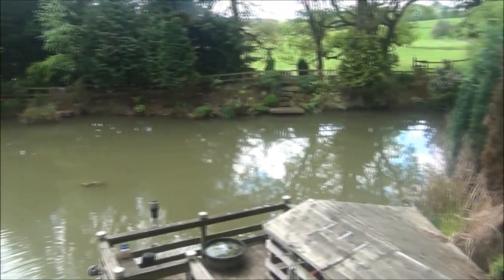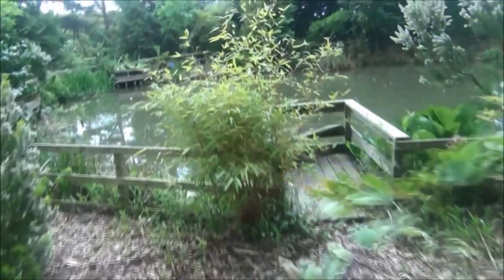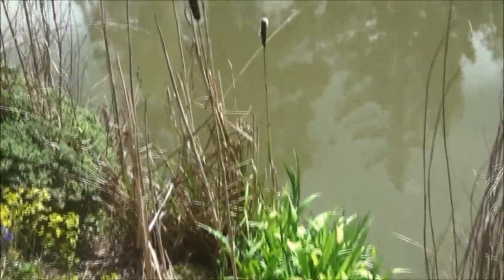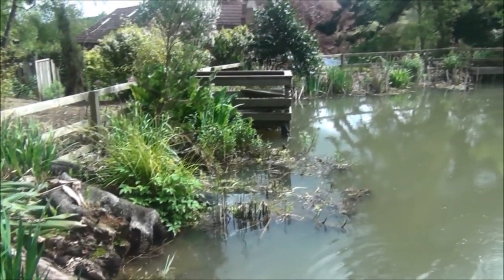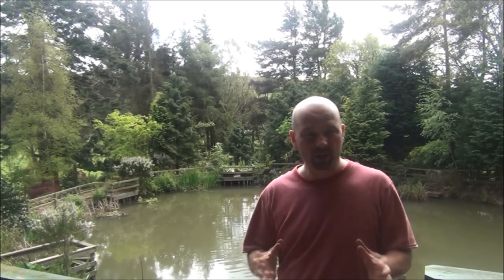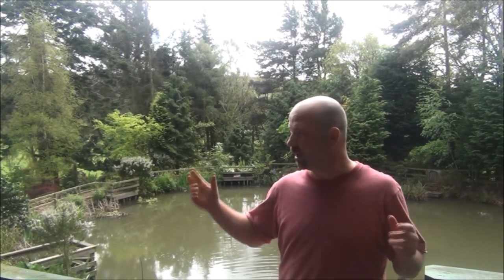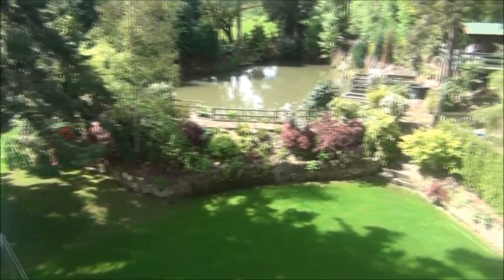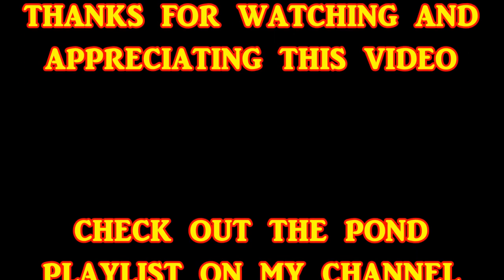MILLION LITRE FISH POND UPDATE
An update of my large pond which has had the Carp and other bottom feeders removed.
Using a combination of fishing and electrofishing the fish responsible for stirring up the clay base were taken out and relocated - now the water is beginning to clear and hopefully by the end of the year will be back to being crystal clear as it was years ago.
I'm really looking forward to restocking with trout as they did really well in the pond when it was clear.
I'll do another update in the mid to late summer so you can hopefully see the improvement in water conditions compared to this video.
Check out the pond playlist on my channel for loads of pond related videos and step by step videos on pond construction.